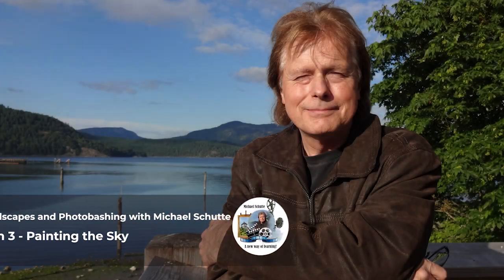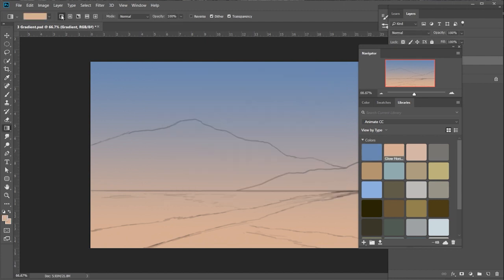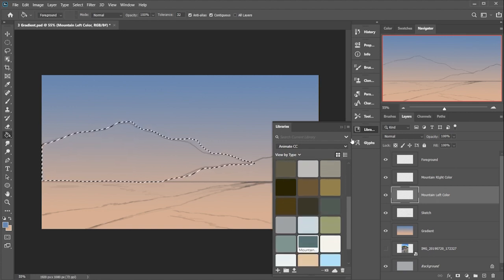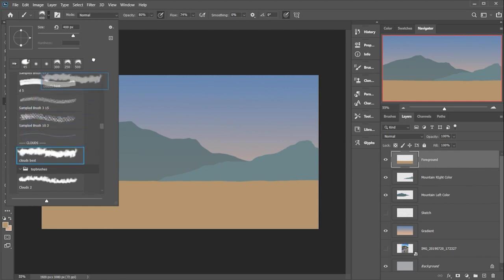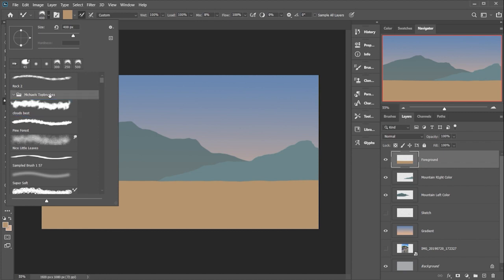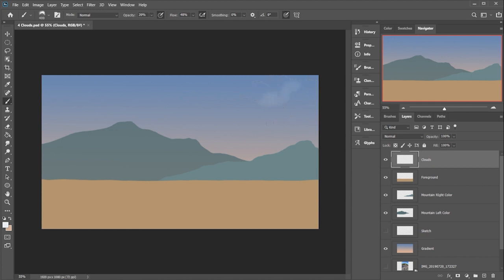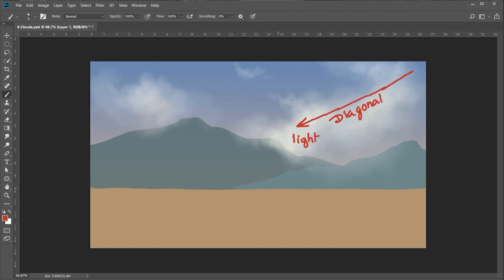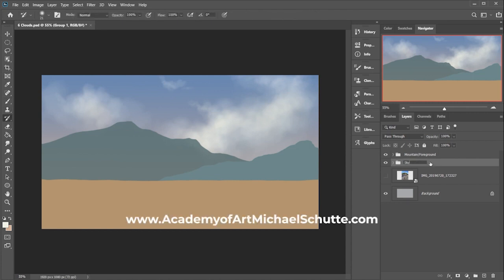Lesson 3 Painting the sky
We will paint a Sky without FX, just with the Brush, and create Depth with different techniques.